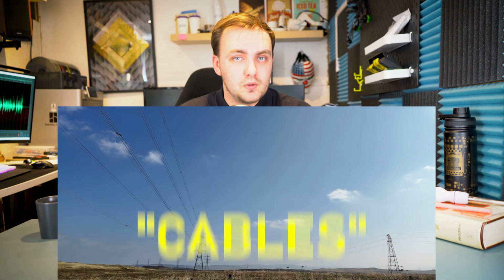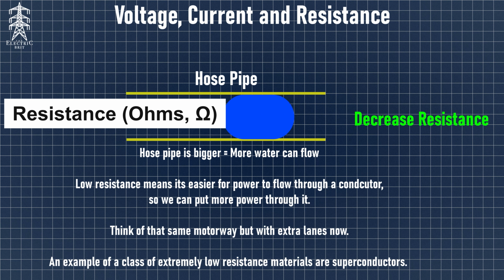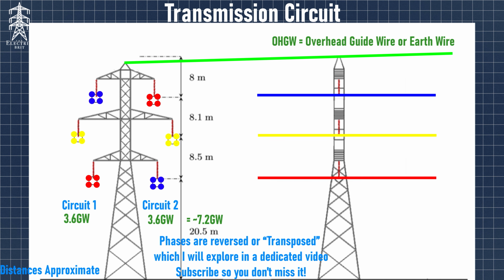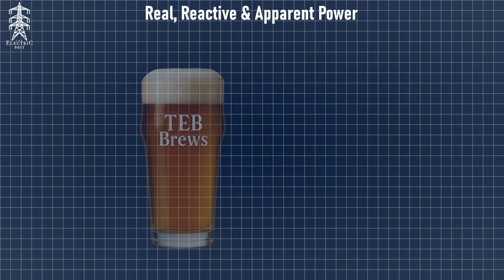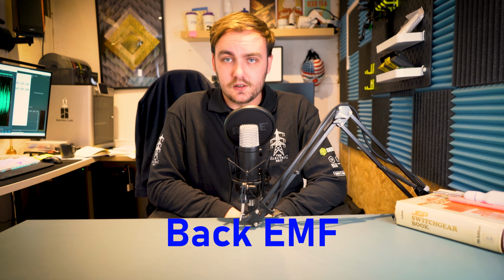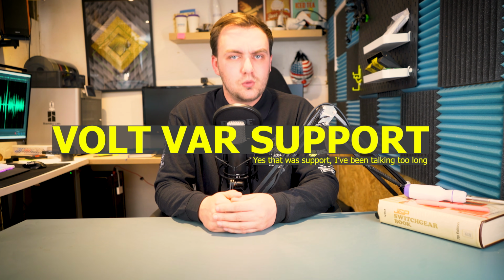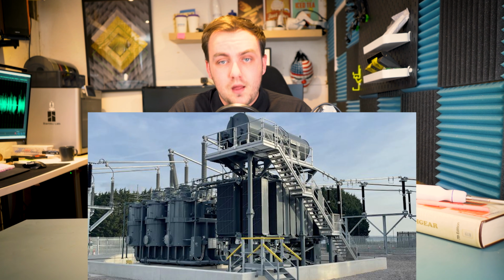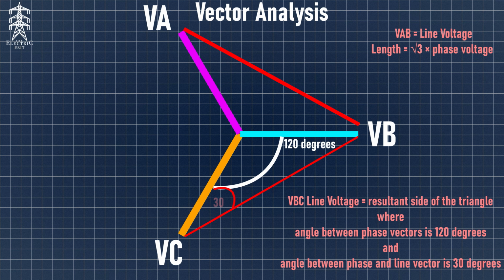How the UK Grid Works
Ever wondered how electricity actually gets from offshore wind farms or nuclear plants in France all the way to your plug socket? In this video, I break down exactly how the UK power grid works — from generation, transmission and distribution, to the physics of voltage, current, Ohm’s law, power factor, and frequency.

We'll explore:

What pylons, substations, transformers and cables really do

Why we use 3-phase AC power and how voltage levels affect efficiency

How capacitor banks help correct power factor

The difference between real, reactive and apparent power

Why underground cables are so limited and when we use HVDC

And how all of this fits together to form the UK National Grid

Whether you're an engineering student, a curious mind, or someone working in the energy industry, this is a visual guide to understanding the electric grid in the UK. There's so many topics that I've missed out or only covered briefly in this video because the system is so interesting so I'll be covering it video by video.

🧠 Have a question or want to suggest a topic? I read them all!

Corrections:
5:50 240V typically but 230 is also correct, see next correction.
23:35 Typical voltage in the UK is 240V which is in the EU harmonised range set by BS EN 5016 which is 230 V ±10%. Before this, BS 7697: 1993 was 230 V +10% / −6%, i.e. 216 V – 253 V
For the sake of the video though 400 root 3 gives you 230. 415V root 3 = 239.6V. Close enough!

Chapters:
0:00 Intro
0:35 "Pylons" and Cables
1:30 Substations Brief
2:45 Ohms Law
5:00 Power
5:35 Power Transmission
6:55 Drawbacks of Cables
10:13 Three Phase Power
10:58 Real, Reactive, Apparent Power
12:30 Power Factor
15:34 Frequency
20:20 Grid Structure
22:20 DNOs
23:08 Distribution
23:38 Phase and Line Voltage
24:30 Fault Current